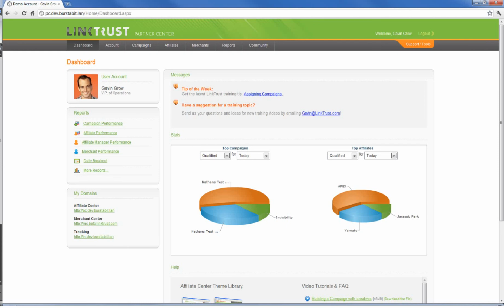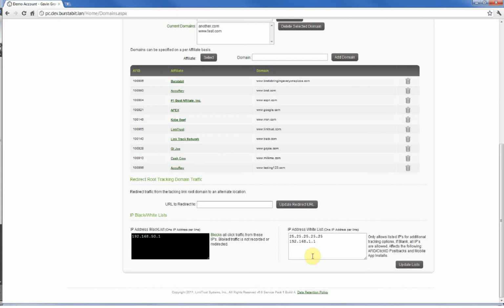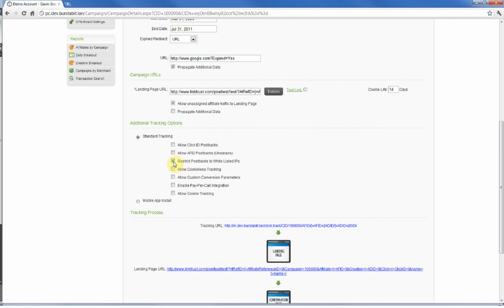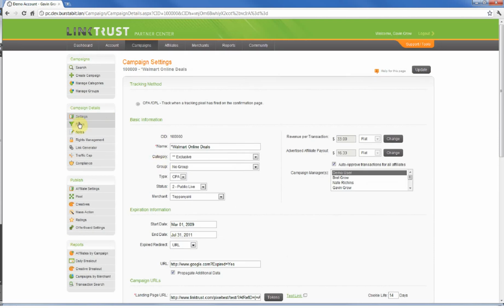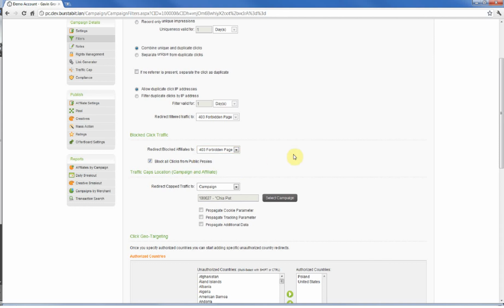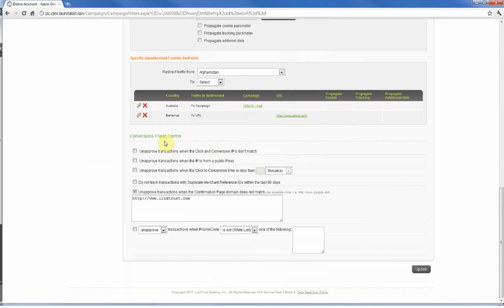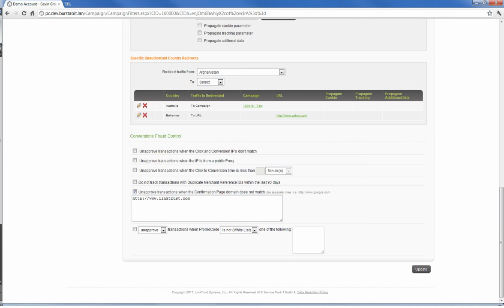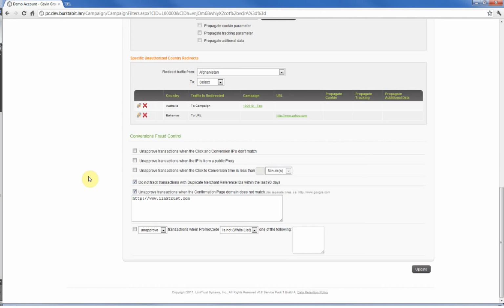Fraud Control Tools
LinkTrust Release 6.8